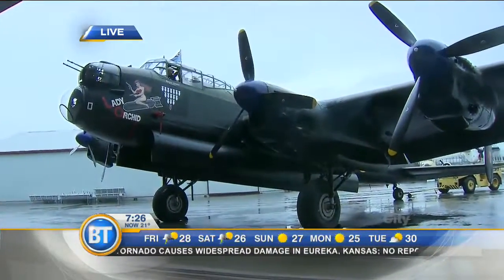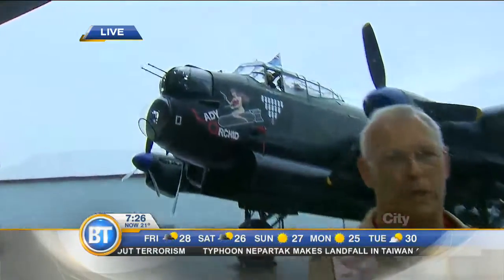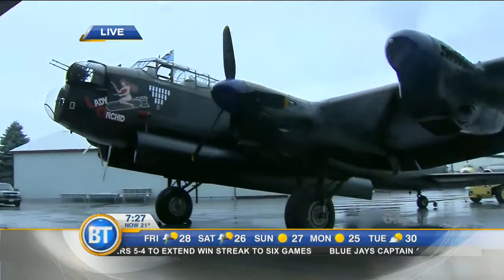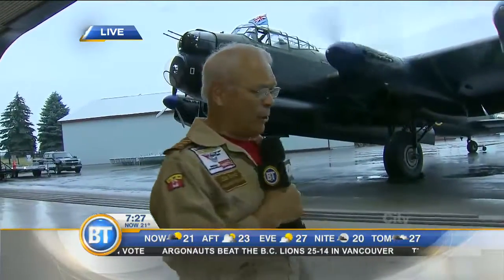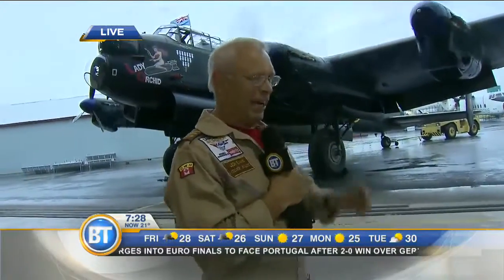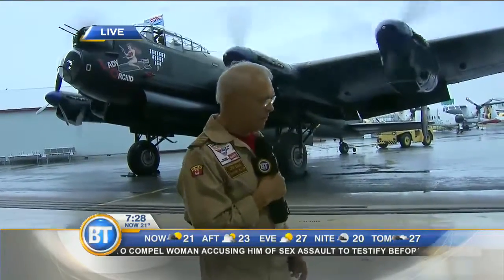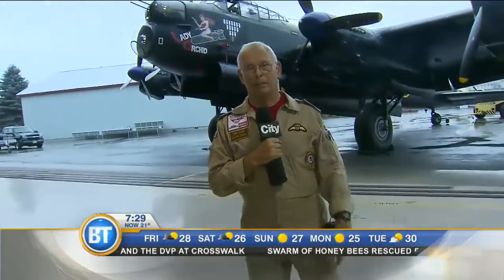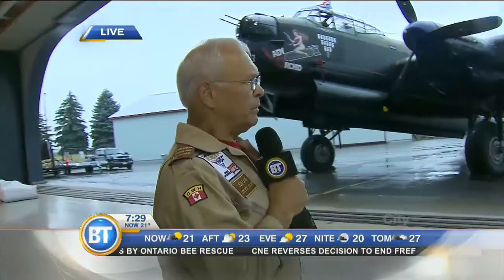Live at Canadian Warplane Heritage Museum (1 of 3)